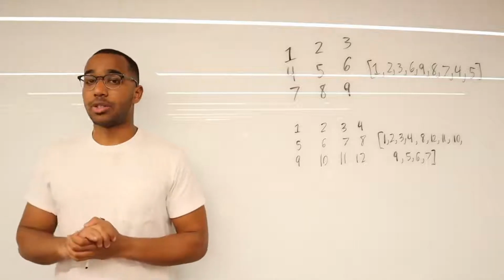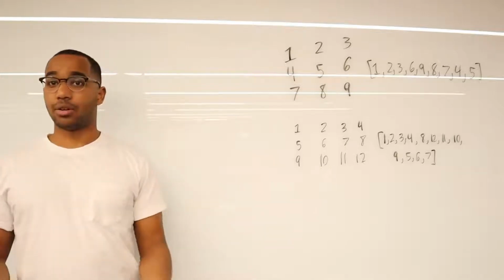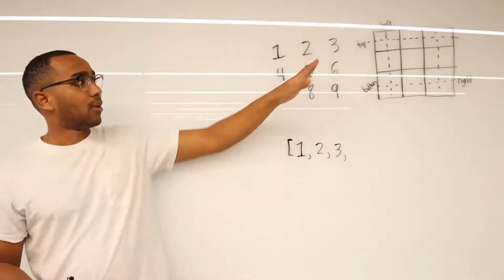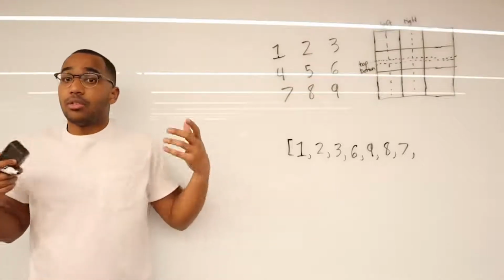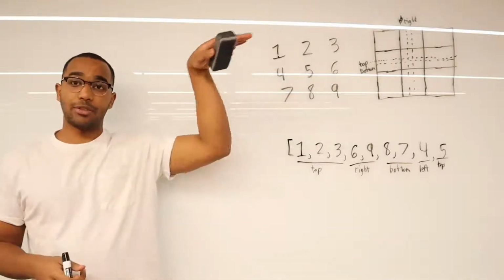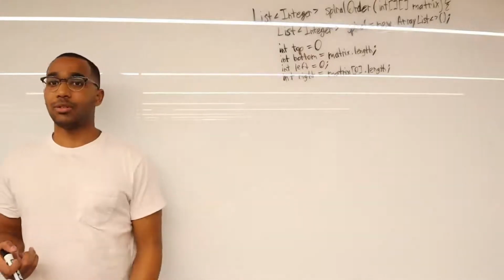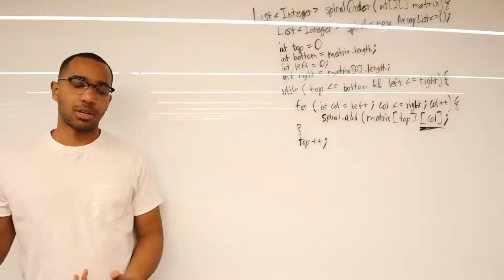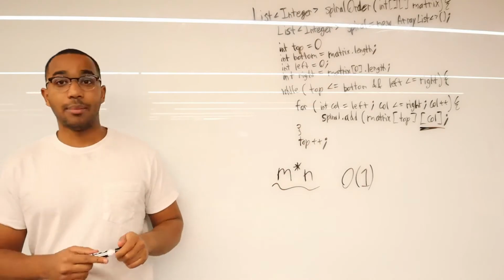0026 spiral traversal of a matrix